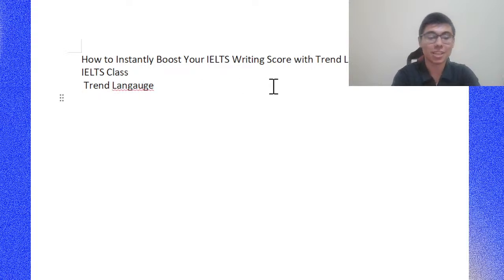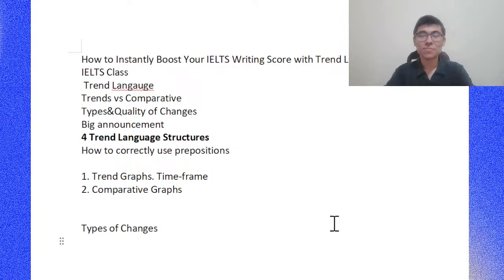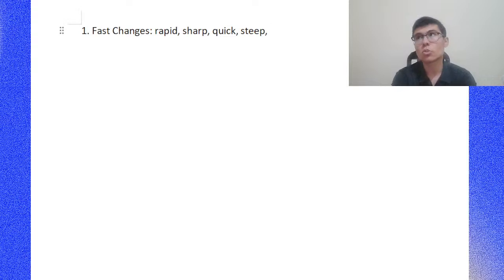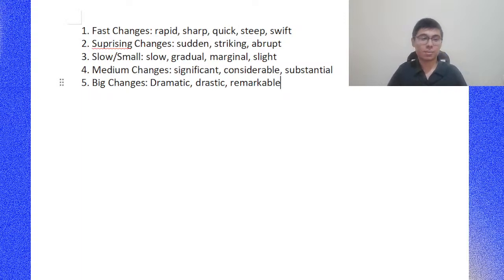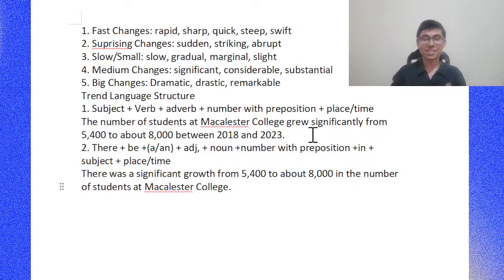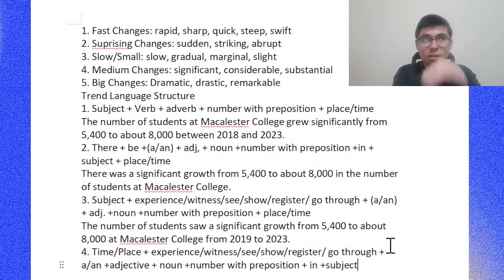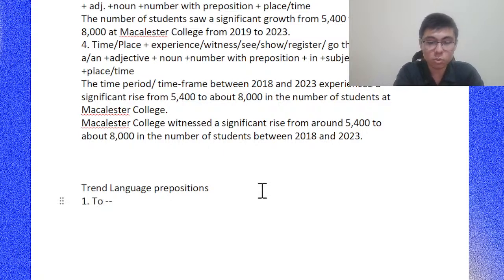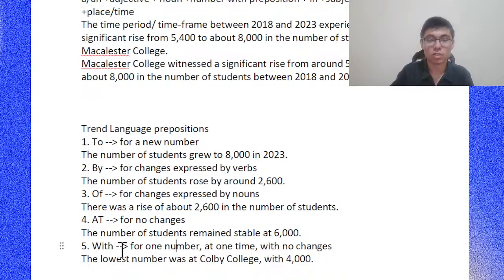How to Instantly Boost Your IELTS Writing Score with This Secret Formula - IELTS Class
🎯 Ready to level up your IELTS Writing Task 1 score—instantly? 🚀

Most students struggle with writing about trends, but what if I told you there's a faster and easier way to impress IELTS examiners? In this livestream, I’ll reveal the exact trend language IELTS examiners are looking for!

We’ll dive deep into: 🔍 The key trend phrases that instantly make your writing stand out
💡 Why most students get stuck with basic language (and how you can avoid it!)
✍️ Real examples that show you how to elevate your writing in just minutes

Whether you’re aiming for Band 7 or Band 9, the language you use to describe trends can make all the difference. Don’t miss out on this secret weapon!

🔔 Join live, ask questions, and get ready to transform your writing!